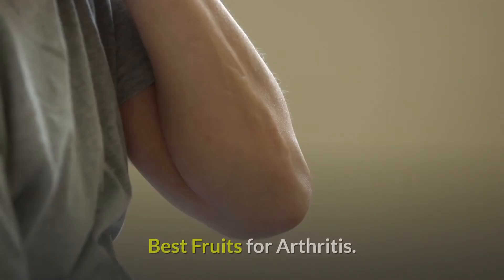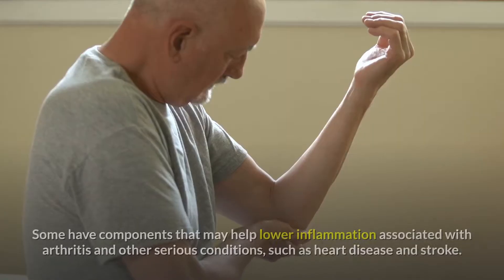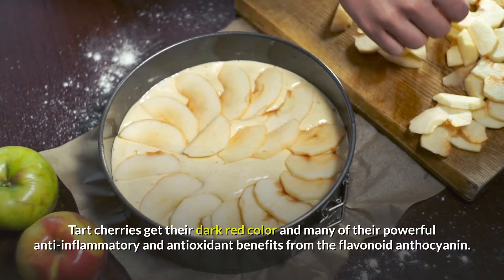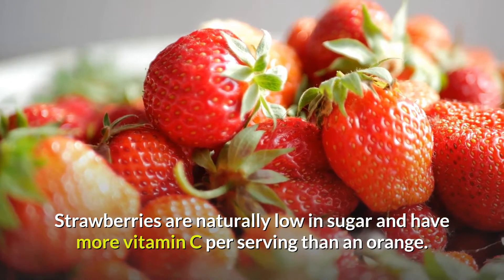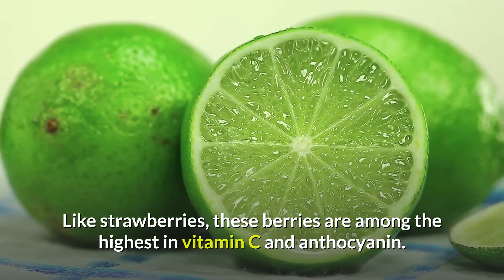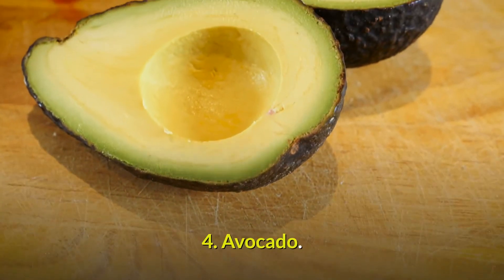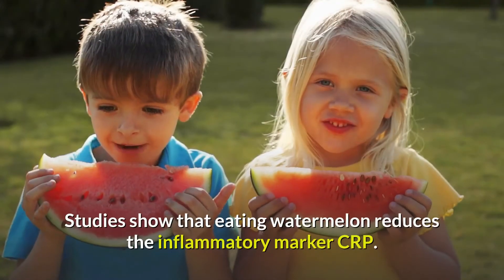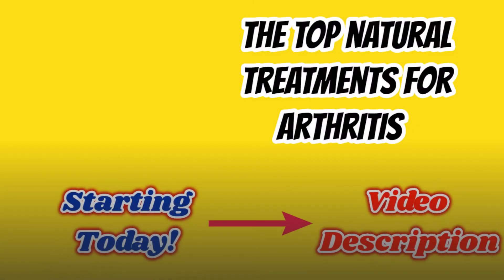Best Fruits for Arthritis | Health & Fitness Good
Best Fruits for Arthritis
Fruits are naturally sweet, and many offer a substantial dose of antioxidants, fiber, vitamins, minerals and other nutrients. Some have components that may help lower inflammation associated with arthritis and other serious conditions, such as heart disease and stroke.
1. Tart cherries.
Tart cherries get their dark red color and many of their powerful anti-inflammatory and antioxidant benefits from the flavonoid anthocyanin.
2. Strawberries.
Strawberries are naturally low in sugar and have more vitamin C per serving than an orange. Vitamin C can lower risk for gout, high blood pressure and cholesterol problems.
3. Red Raspberries.
Like strawberries, these berries are among the highest in vitamin C and anthocyanin. Animal studies have shown extracts from the fruit reduce inflammation and OA symptoms.
4. Avocado.
The rich, creamy texture of this fruit comes in part from its high concentration of anti-inflammatory monounsaturated fat.
5. Watermelon.
Studies show that eating watermelon reduces the inflammatory marker CRP. It’s also high in the carotenoid beta-cryptoxanthin, which can reduce the risk of rheumatoid arthritis (RA).